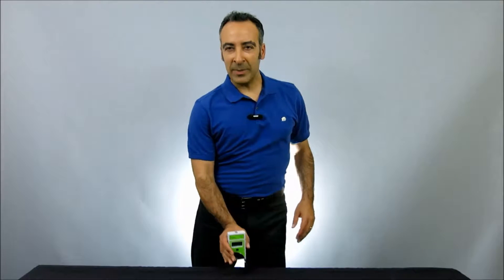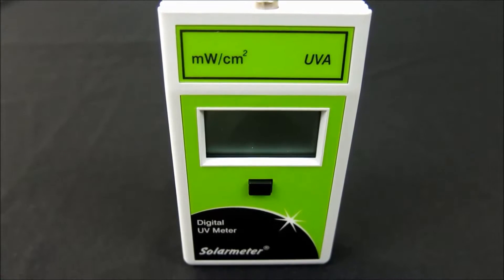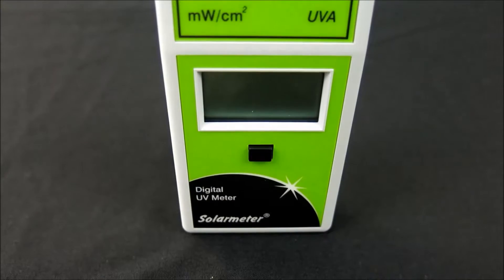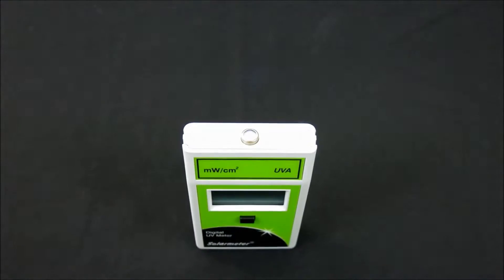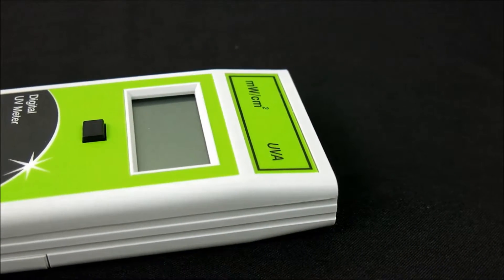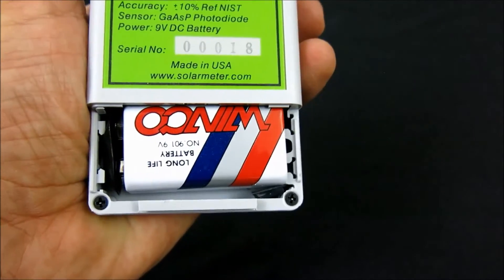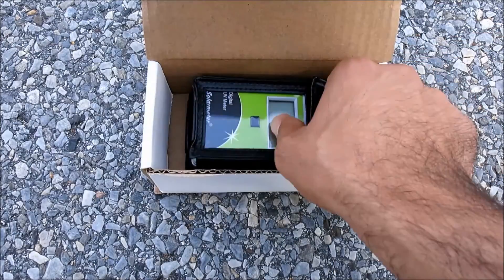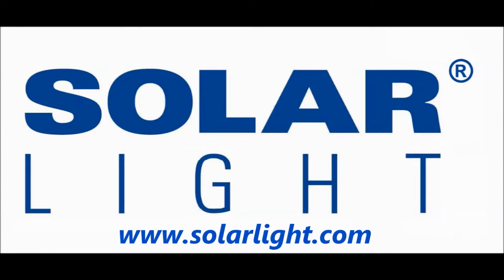Solarmeter Model 4.0 Digital Handheld NIST-Traceable UVA Radiometer with Integral Sensor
Solarmeter's Model 4.0 is the leading choice for affordable but extremely accurate instantaneous UVA measurements from both UV lamps and sunlight. It can be used for UV lamp aging tests, acrylic shield transmission, eyewear block UV comparisons, and window film / tint transmissions.

The NIST traceable Model 4.0 features an irradiation range of 0-199.9 microwatts per cm squared UVA, and response of 320-400 nanometers. Resolution is 0.1 microwatts per cm squared, with extremely high accuracy of +/-10%. The sensor itself is a silicon photodiode with UV filter, which is completely insensitive to visible light longer than 400 nanometers and infrared radiation, because its spectral response only covers the UVA region.